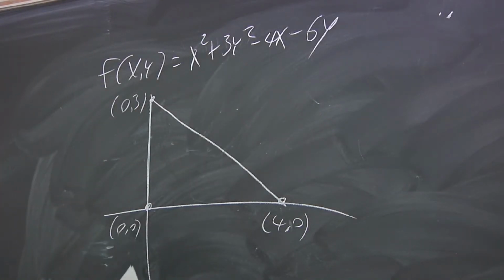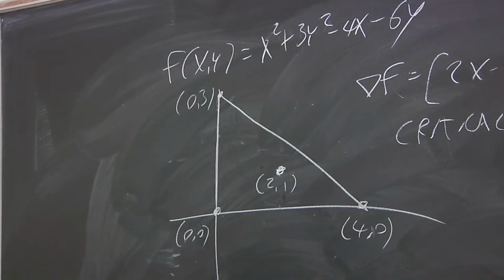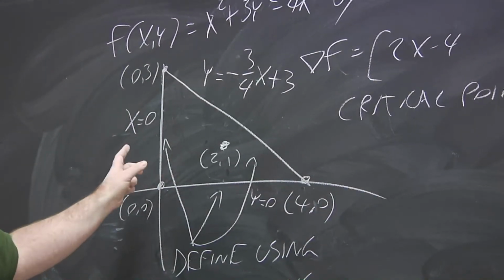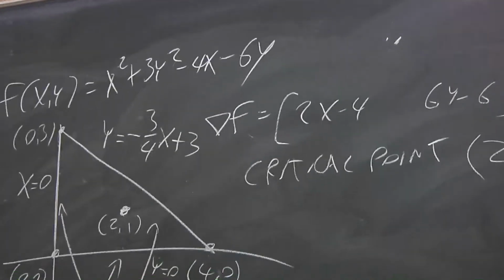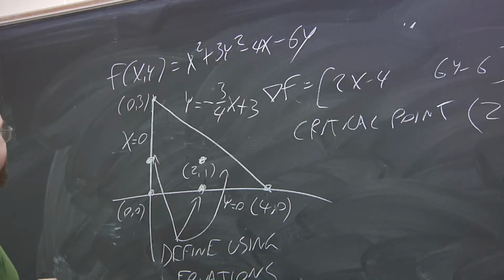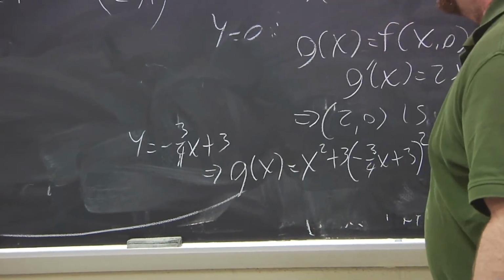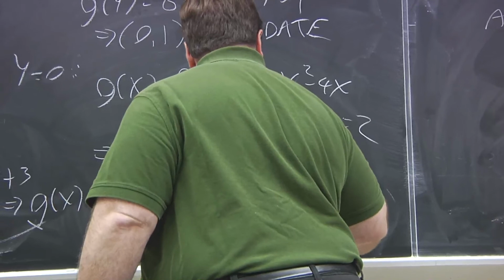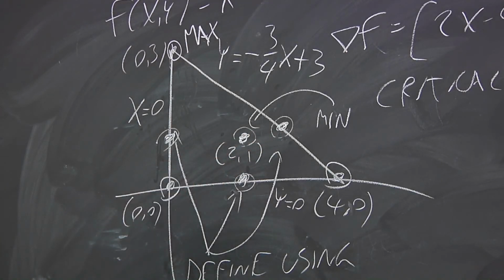Day 8 youtube pt3.mp4